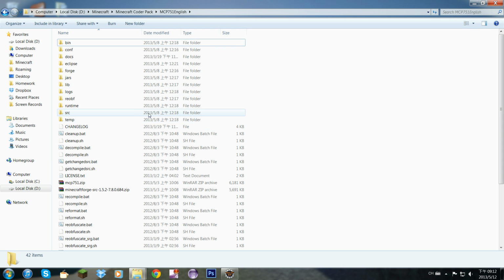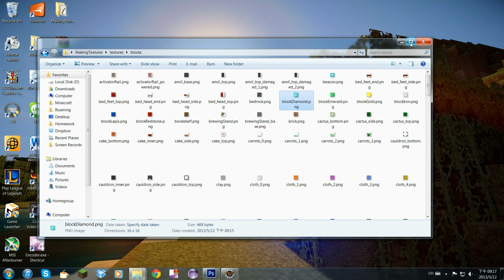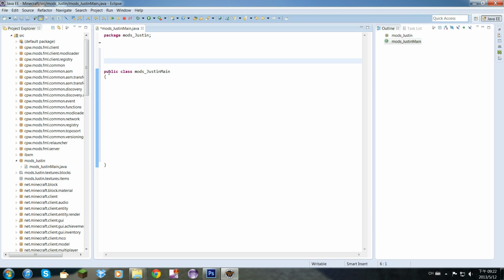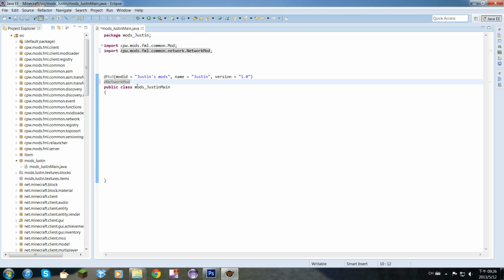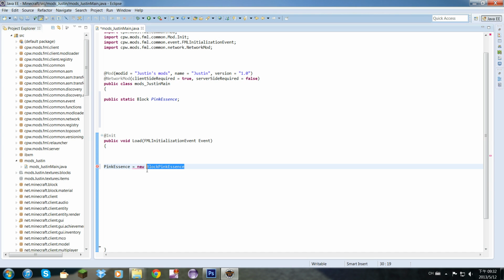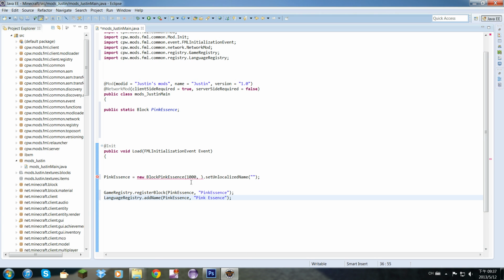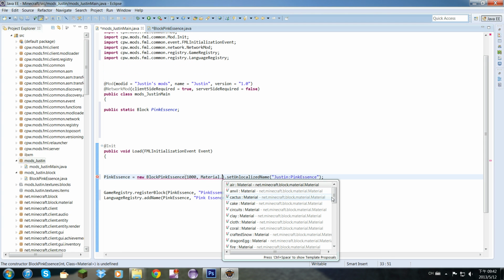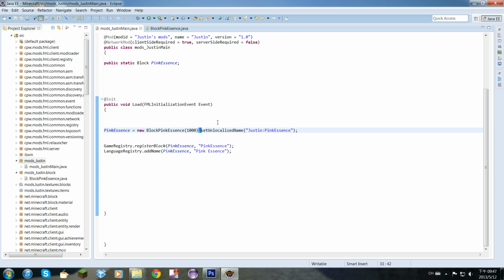Justin's Minecraft1.5.1/1.5.2 Modding Tutorial(Forge)-No.2 Basic Block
This video is to show you how to create a custom block without any additional setting
The next tutorial will show you more details of Blocks and it customization.